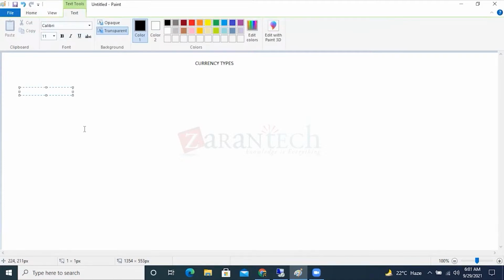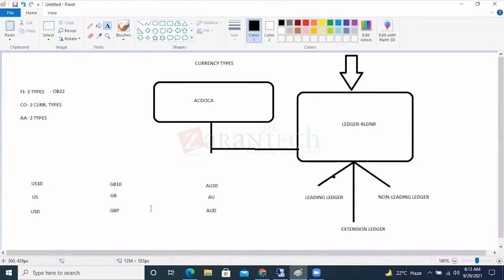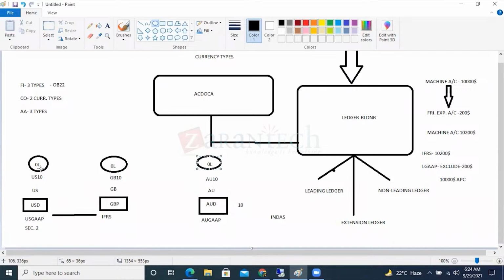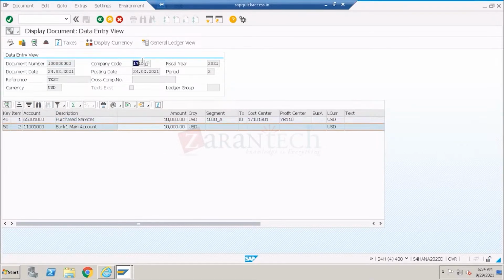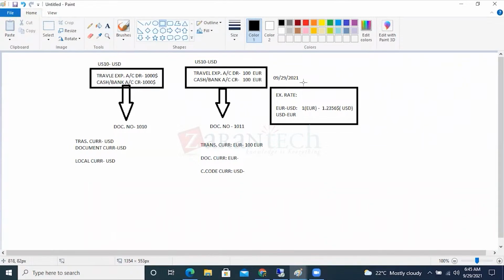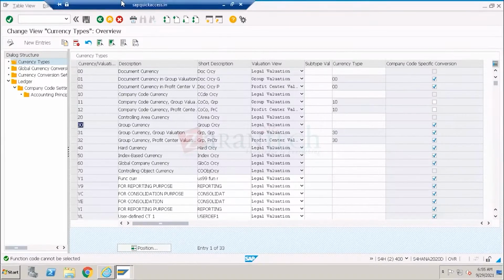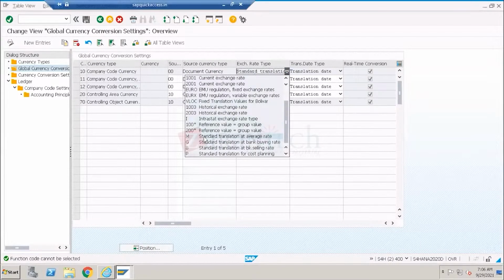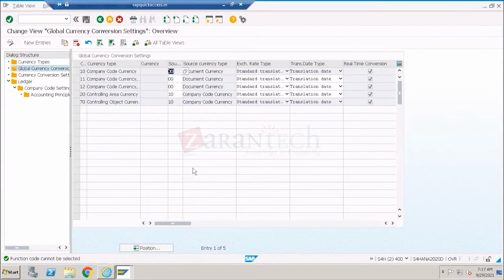LIVE | Central Currency Configuration | SAP S4HANA Finance Training | ZaranTech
� In this video, you will learn about the Central Currency configuration as a part of SAP S/4HANA Finance training.